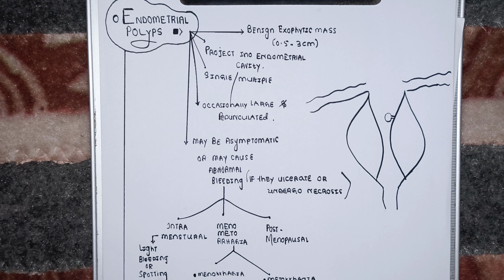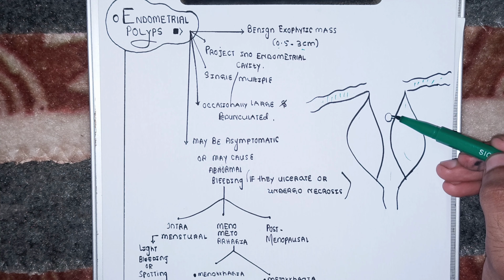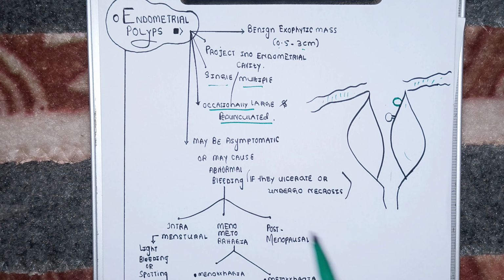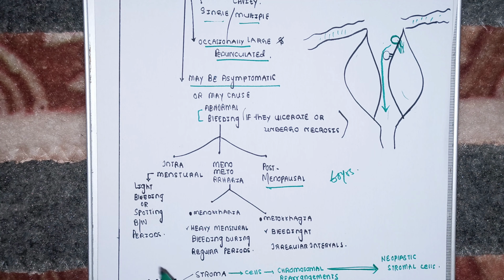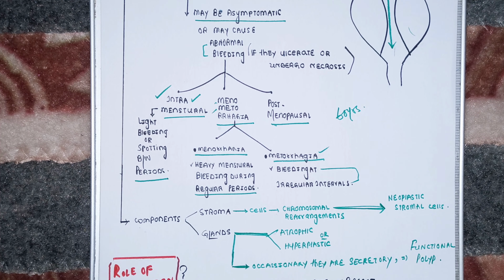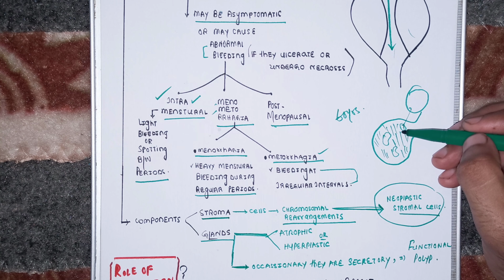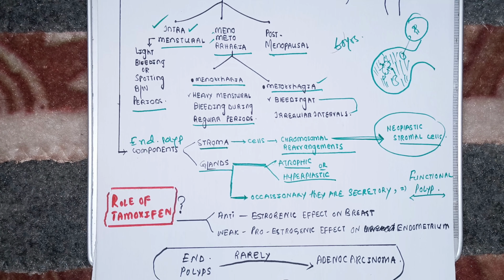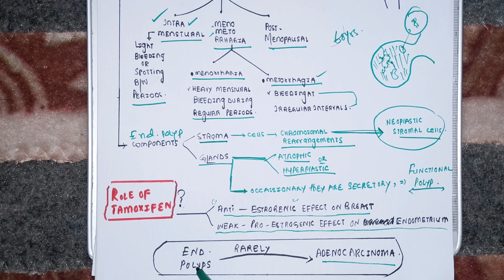"Endometrial Polyps pathology Explained"